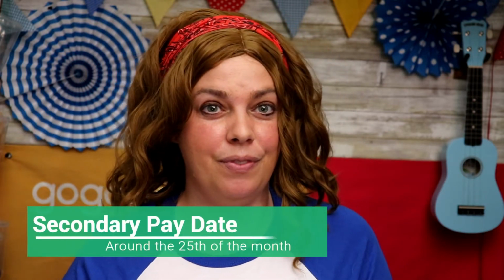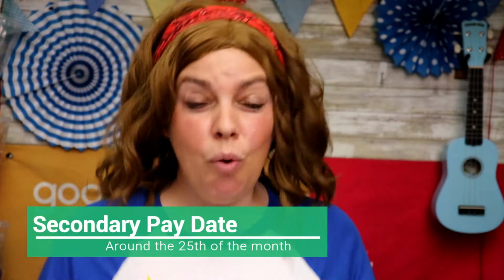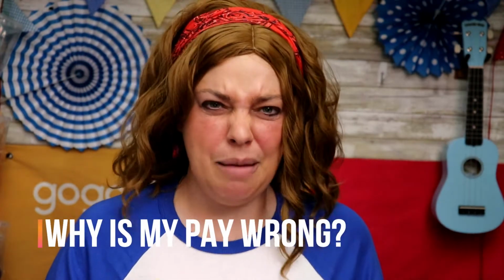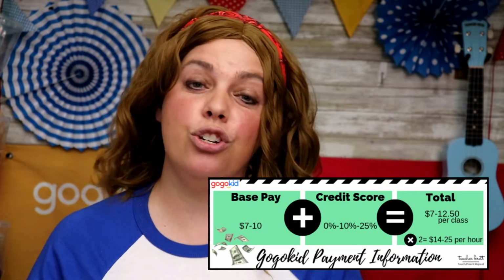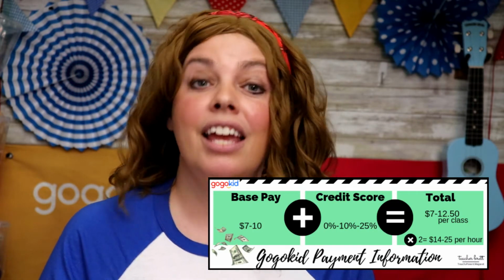Gogokid Pay: Everything you need to know about how and when you get paid at Gogokid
Do you have questions about gogokid pay?  This video will walk you through everything you need to know about gogokid pay!  I created this video to address some commonly seen questions surrounding payday.

If you want to jump directly to a question here are the timestamps for this video:
1:08    When do I get Paid? (paydate, which classes are covered in the paydate)
2:12    How do I get paid? (paypal vs. bank deposit, fees for payment, preferred method of payment)
3:32    Why didn't I get paid yet? (paypal vs. bank, $50 minimum payout, classes covered in pay period, payment information incorrect, payment information changes, payment rejected by paypal/bank, intermediary bank issues, secondary paydate, tickets)
7:25     I think my payment amount is wrong? (check breakdown/portal, ticket for errors)
8:28     Credit Score
9:45     Bonuses or Contests
10:28   Referral Bonuses
10:58   Milestone Bonuses
11:50   Trial Enrollment Bonus
12:10   Missing or Late Feedback

Interested in applying to gogokid?  Be sure to use my link so I can give you exclusive resources and assistance